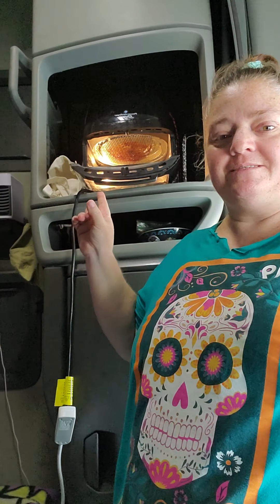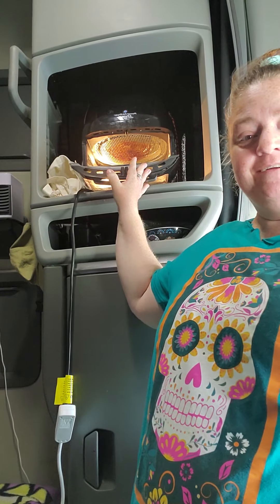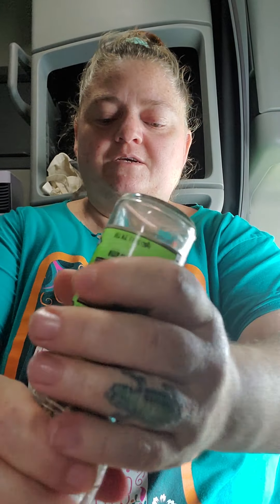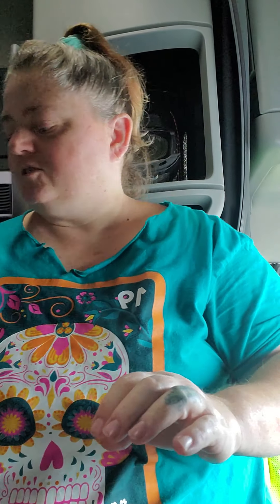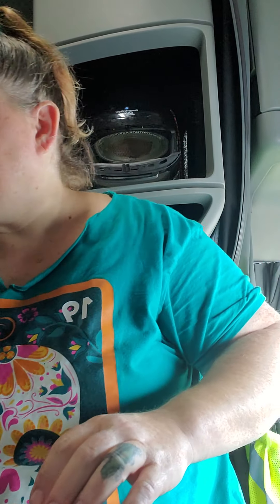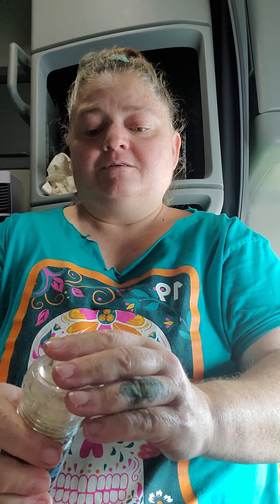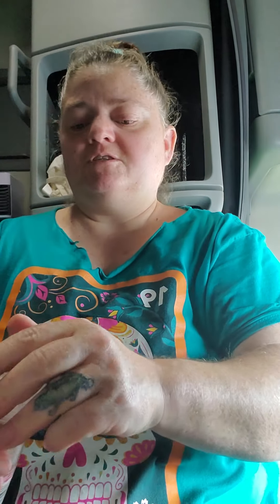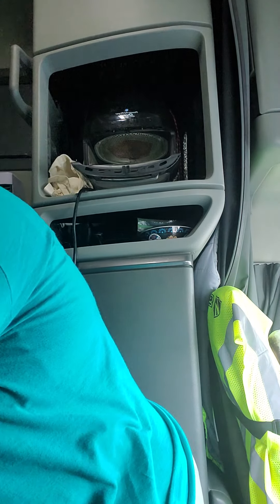June 27, 2020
Chicken Filets with Red Beans & Rice